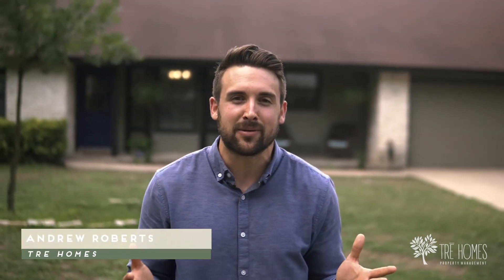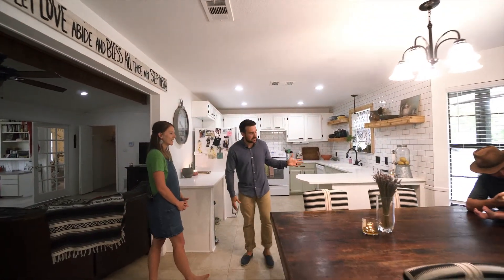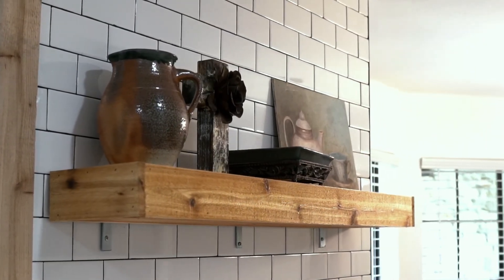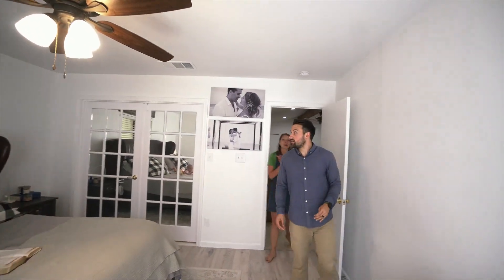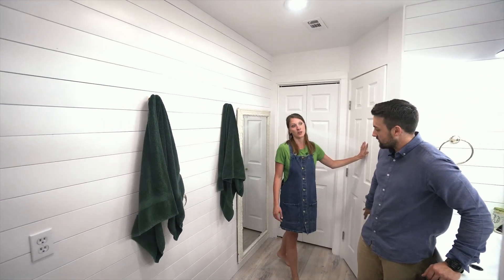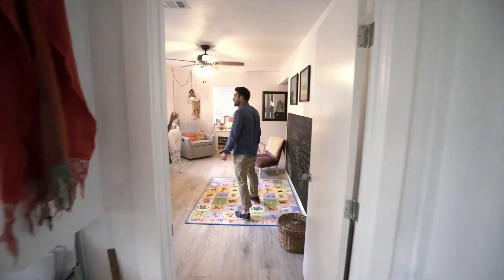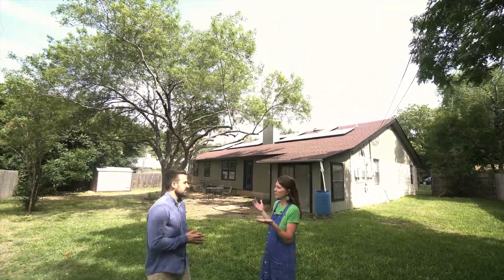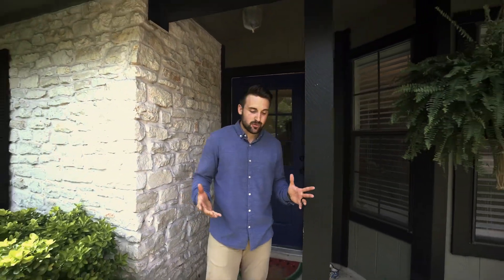Round Rock House Tour | Austin Actor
Home was flipped by TRE Homes and Austin Property Buyers.